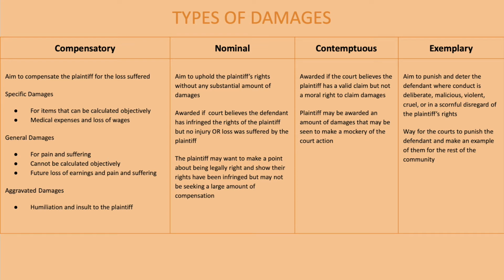VCE LEGAL STUDIES UNIT 3 AOS2 THE CIVIL JUSTICE SYSTEM PART 5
Hello everyone,

This video has been made to assist those completing VCE Legal Studies. This video will focus on UNIT 3 AOS2 DP10&11 from the study design.

DP10: The purposes of remedies

DP11: Damages and injunctions, and their specific purposes